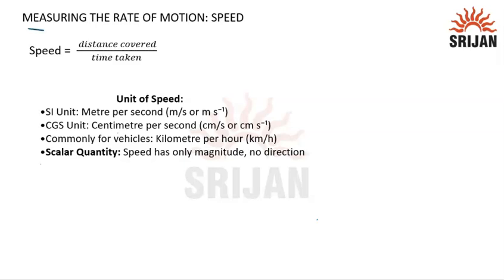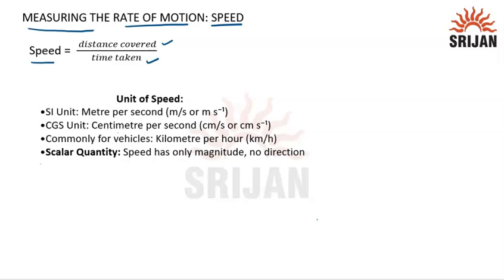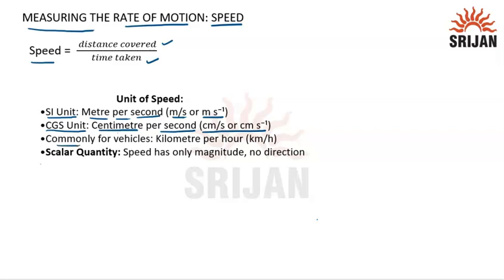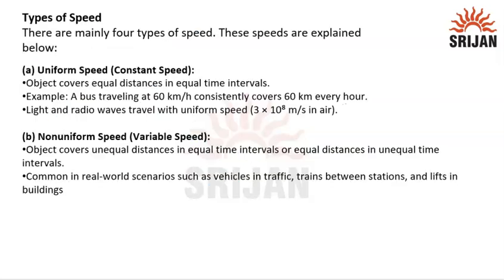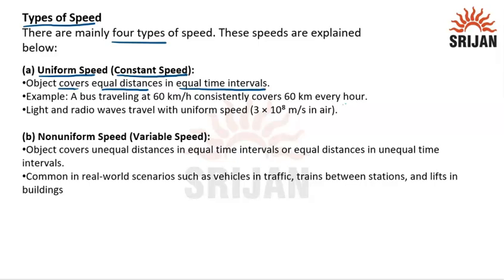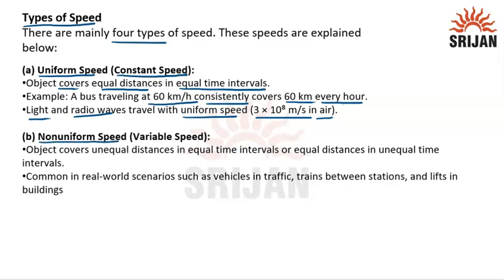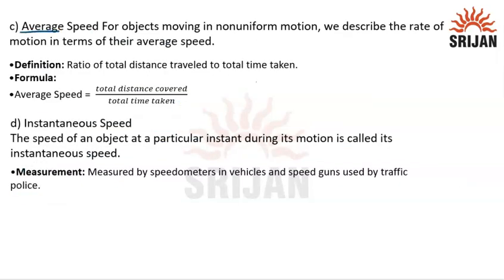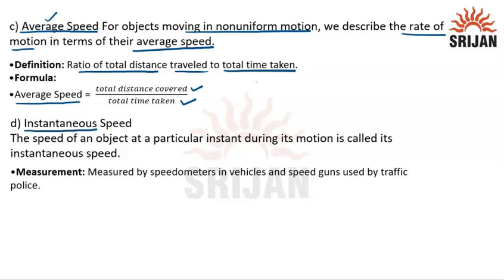4. Measuring the Rate of Motion: Speed